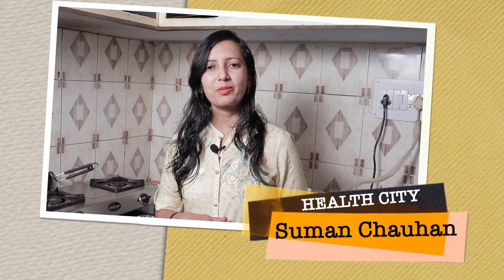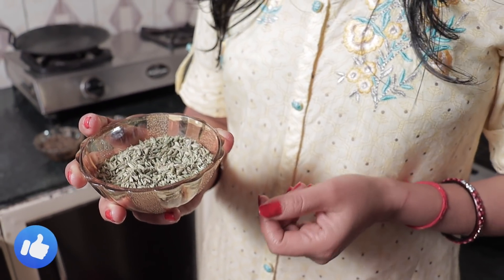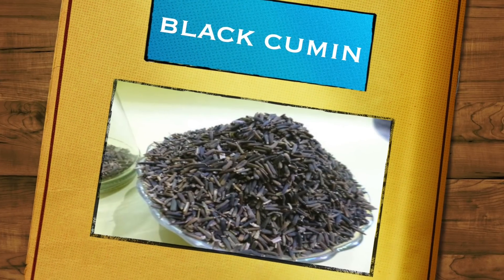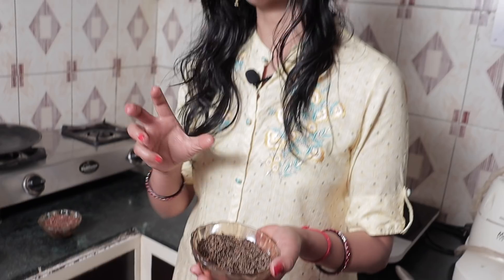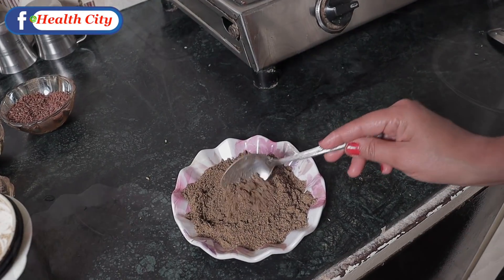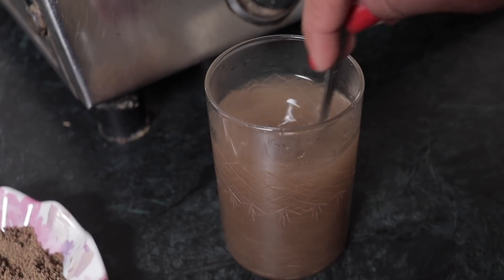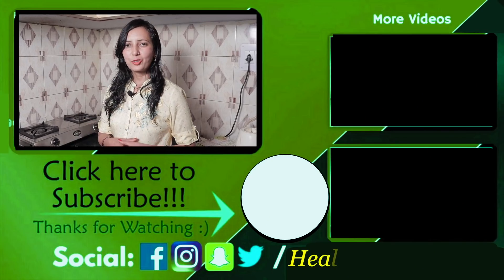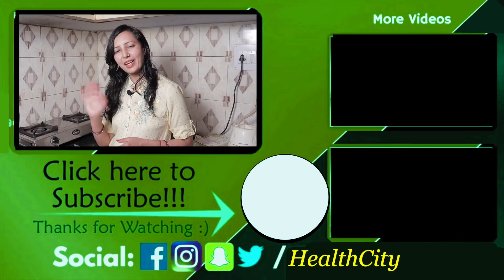Weight Loss | Weight Loss Drink | Homemade - Formula to lose Weight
Video series 👉weight loss
weight loss tips
weight watchers Drink
weight loss diet plan for women

👉 For Consultation/ Weightloss /Treatment - 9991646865 (Whatsapp)
👉 Check me on Instagram For organic products and best deal I used to shop Equipments & Services I use: Camera - Canon 200 Mark ii Lens: Canon 50mm Mic: Boya M1 Laptop: Mac book air 4K Smart Tv

▶ I hope you guys LIKE this video, if you did, Don't forget to give this video a Big Thumbs Up and SUBSCRIBE to my channel to see more  such interesting videos like this.

I wish many Blessings to you and your loved ones!  ❤️😊🙏

Suman Chauhan